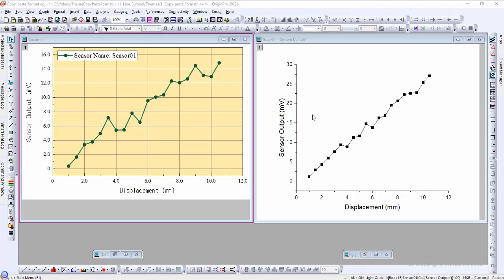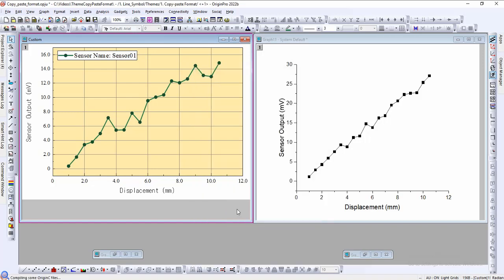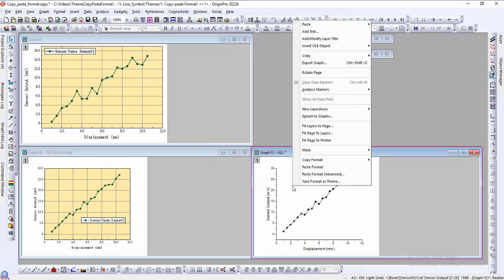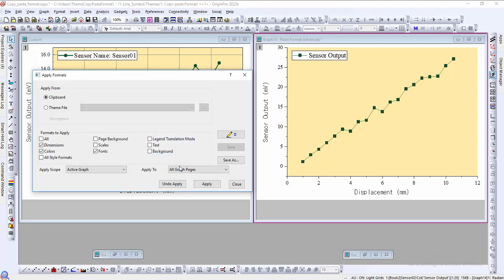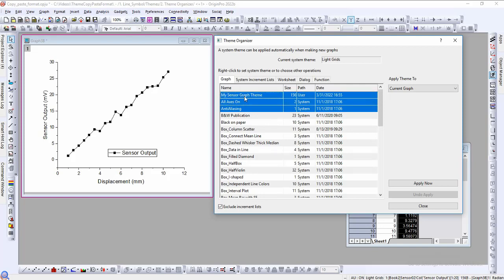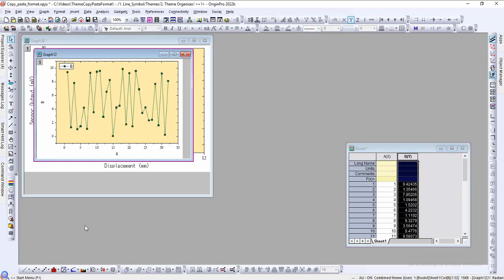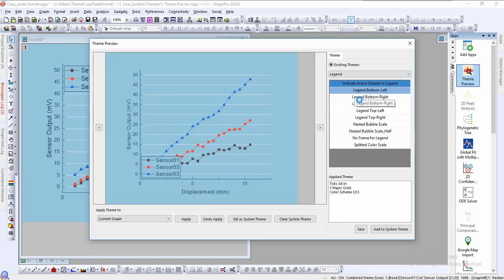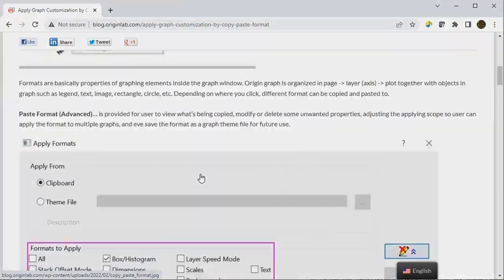Graph Theme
Learn about Graph Themes and how it works with copy & paste format, save theme, set as system theme, and application to new graphs. Also an introduction to a useful Theme Preview app.